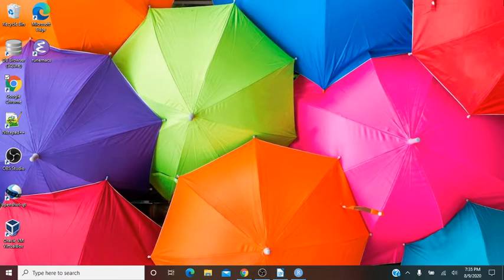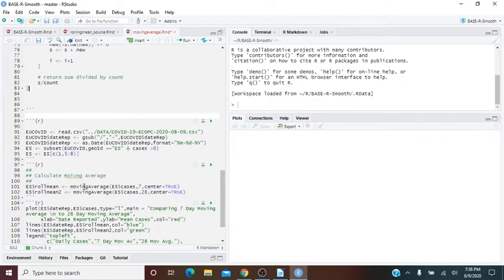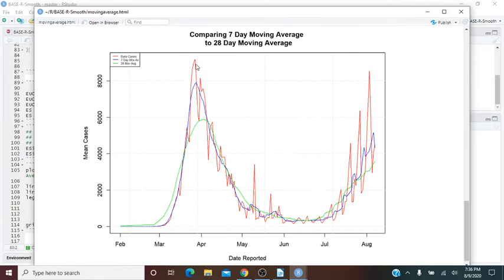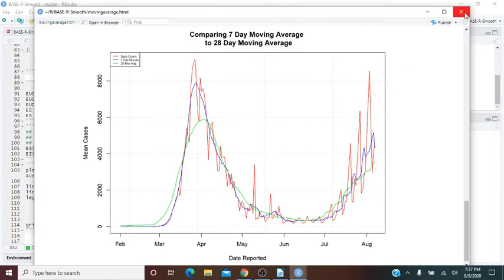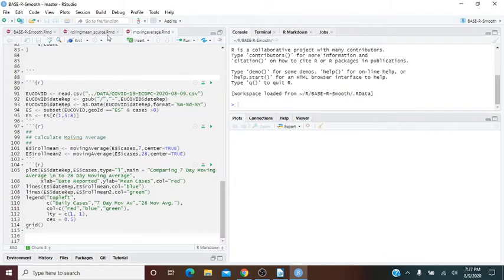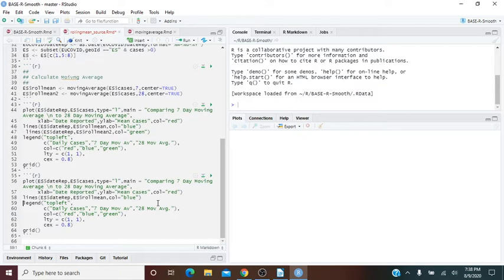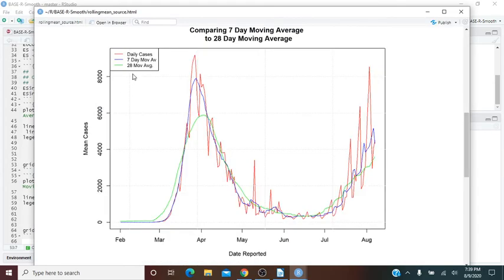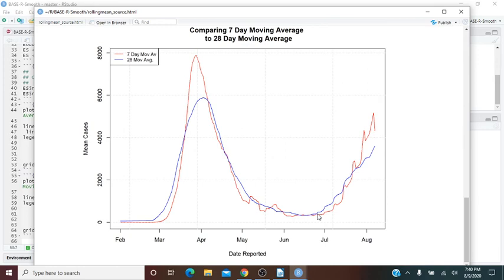Basic R & COVID-19: Calculate and Plot Moving Averages/Rolling Means.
Welcome Back to the  Caribou Data Science . This video continues where the last video left off. We will use a  R  script from the internet called  "moving Average"  to calculate a 7 and 28 day moving average(all so called rolling mean). And then plot the two data series over the total for the daily cases.

Source Code for "moveAverage" function :
http: